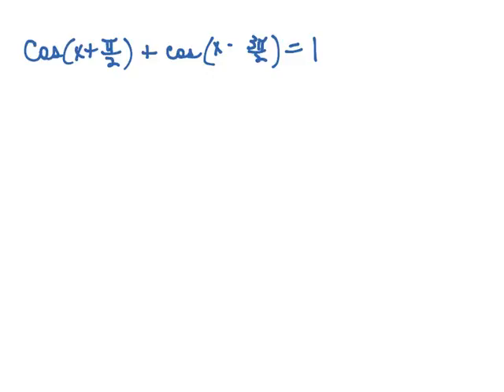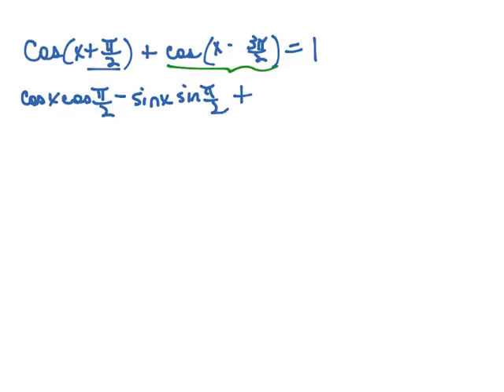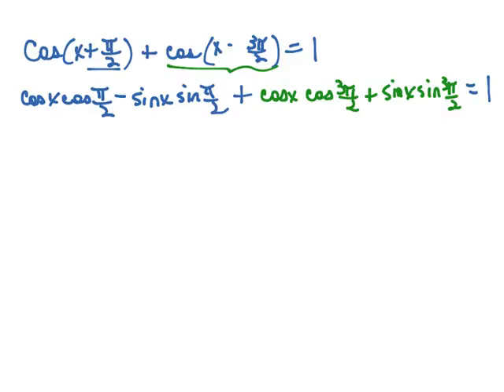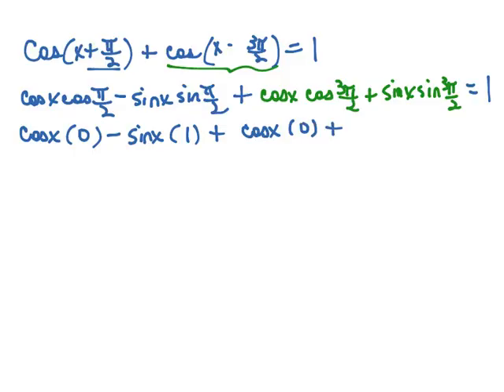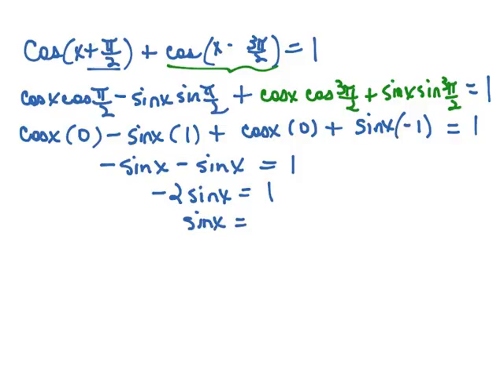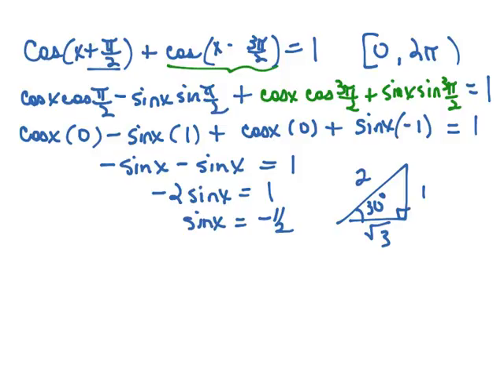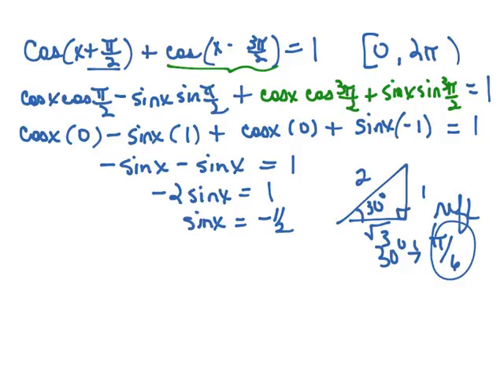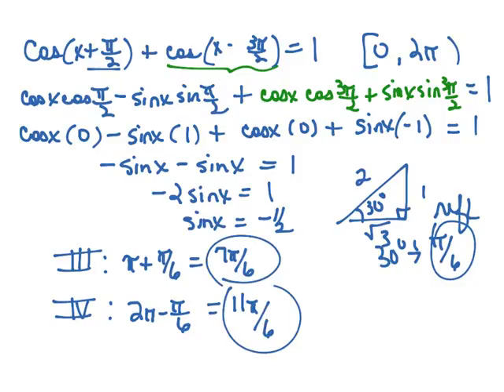Ls2.4 Video 7: Sum and Difference Formulas 7